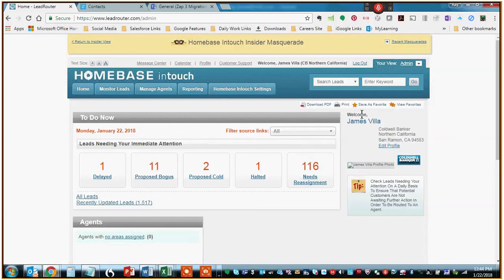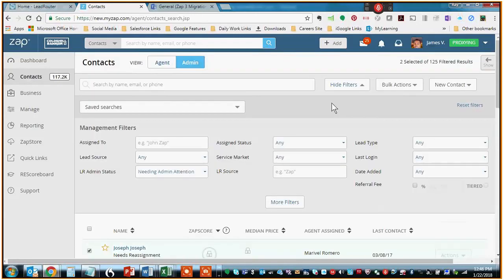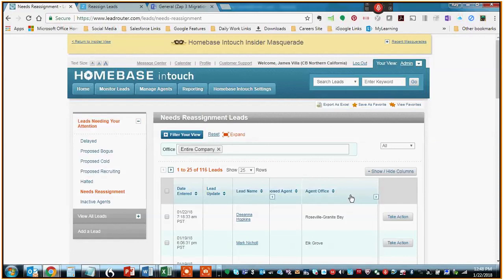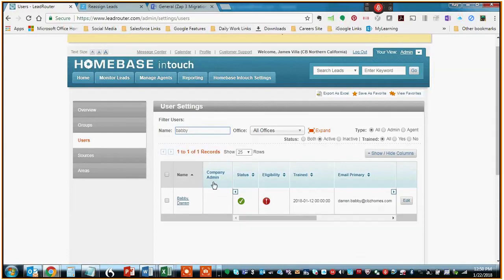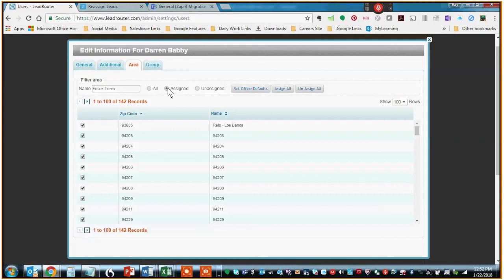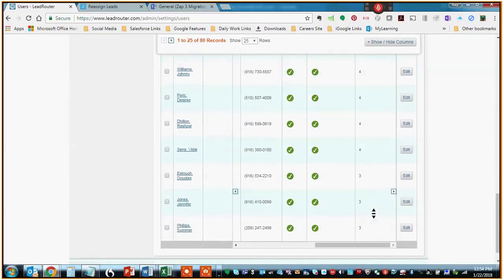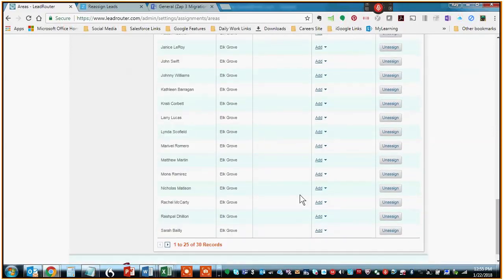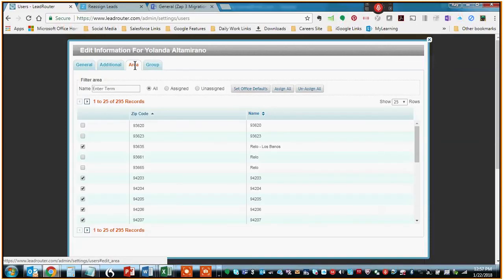Lead Router Tutorial Video for PbZ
In our instance of LeadRouter, options are stripped down and made simple.  Most admin can and will be done in ZAP.  This video shows how to appropriate a new agent or alter an existing agent in Leadrouter. We also touch on reassigning leads in ZAP.